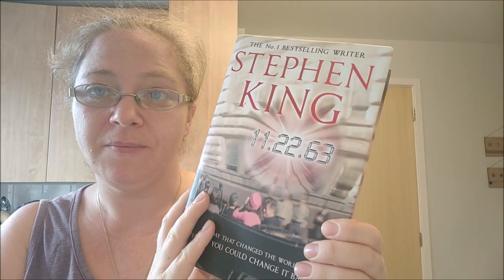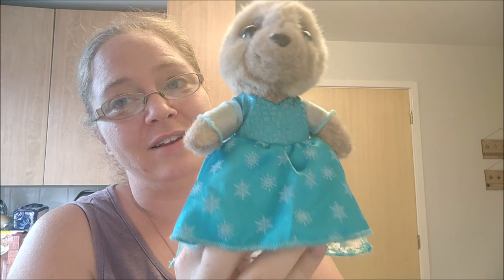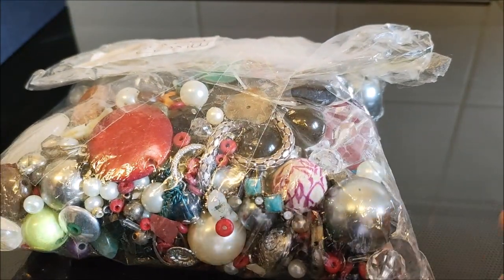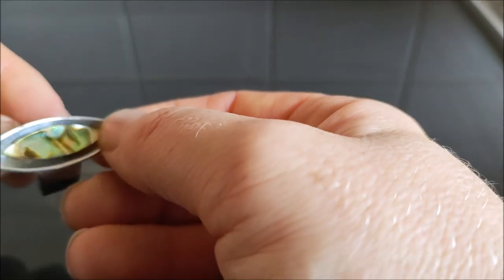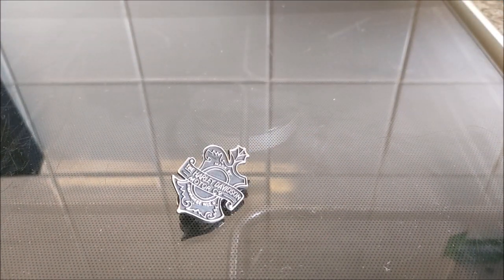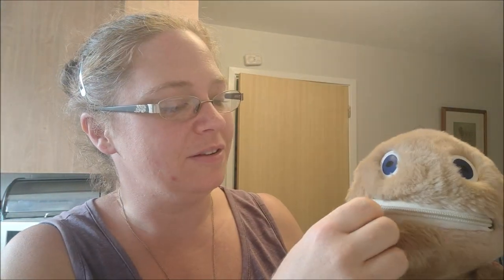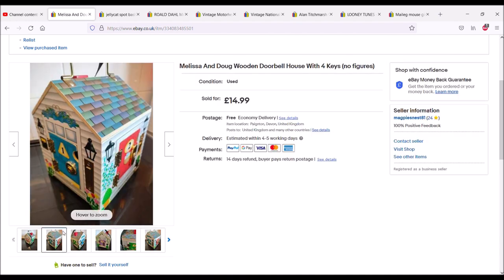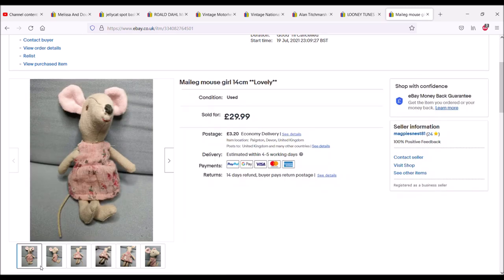Ebay/Etsy UK Re-selling Haul Plus What Sold This Week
Join me to see what I bought and sold this week.